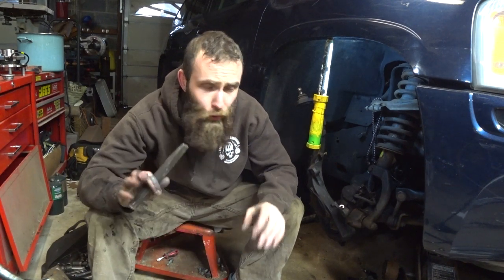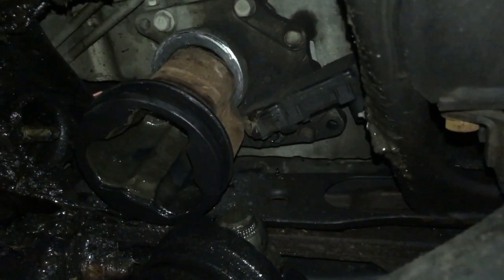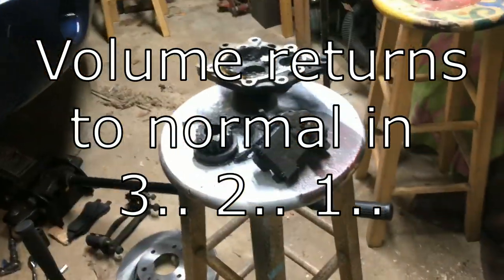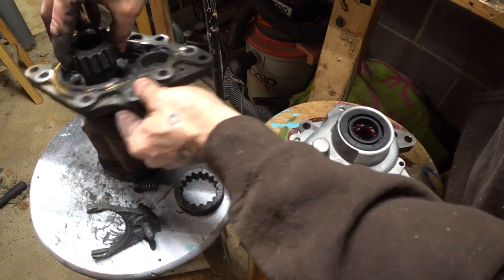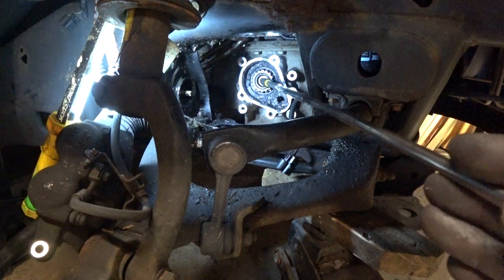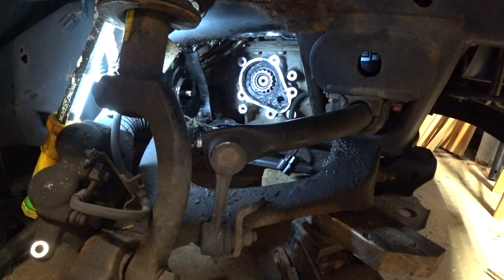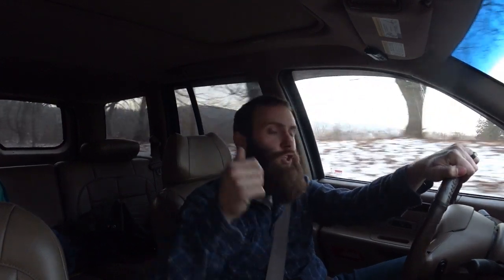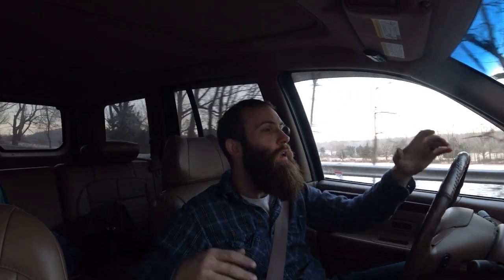WORST CV AXLE FAILURE I HAVE EVER SEEN - GMC Envoy is now beyond repair!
I got my buddy's 2007 GMC Envoy (Same thing as a Chevy TrailBlazer) in the garage for some noise coming from the passenger side front wheel. I was told it was "likely a bad wheel bearing a CV axle". Once I started digging into the truck I was shocked with what I found.

Because of neglect, this truck suffered one of the worst and most destructive cv axle failures I have ever seen.